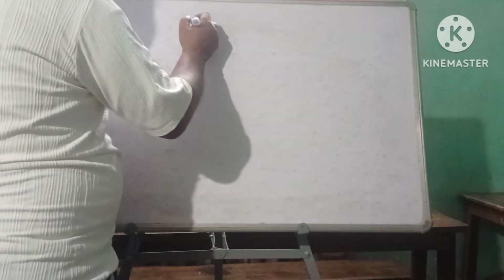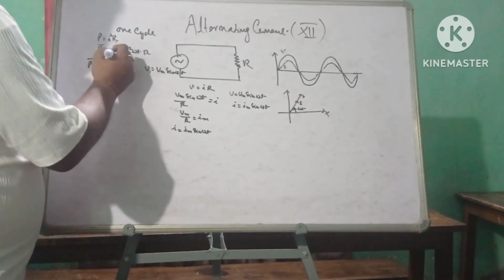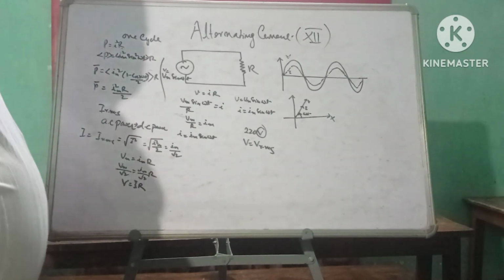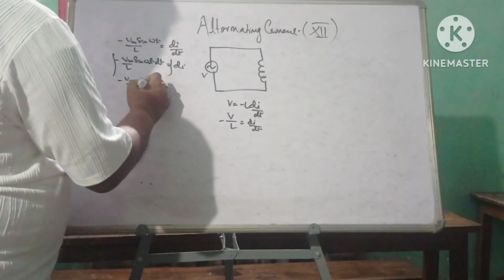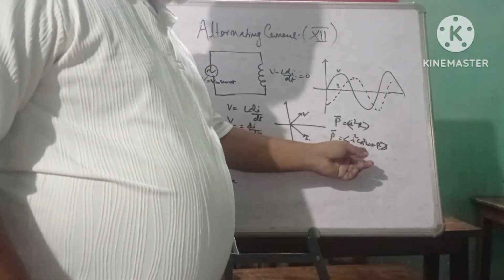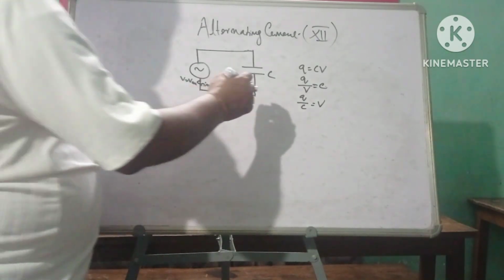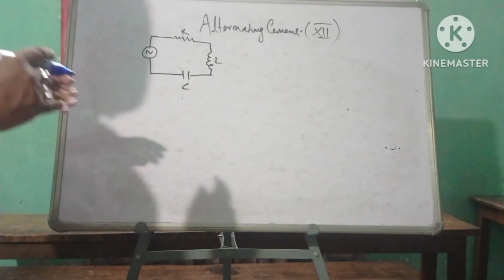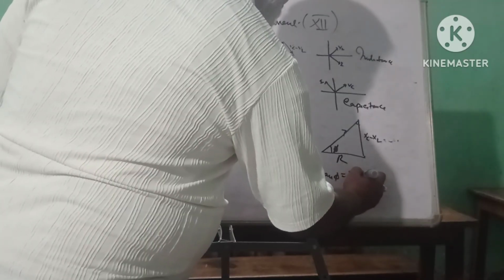Alternating Current Class XII